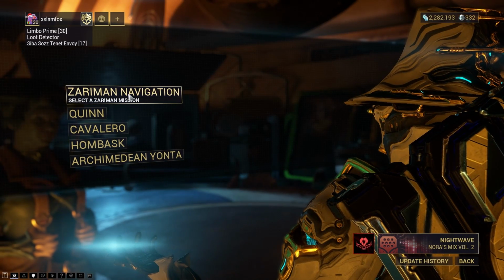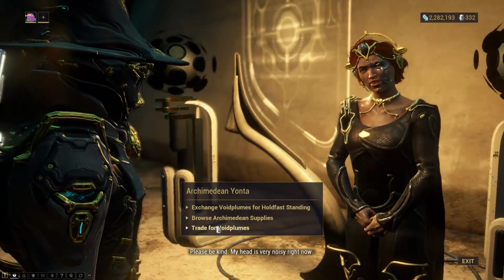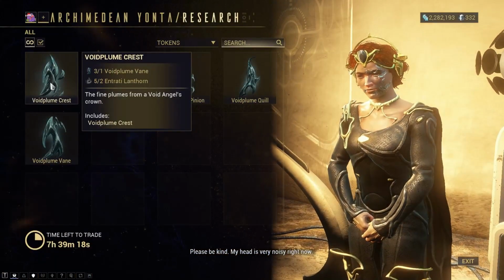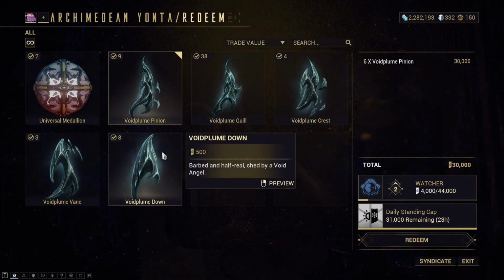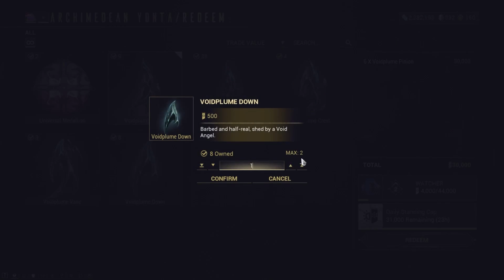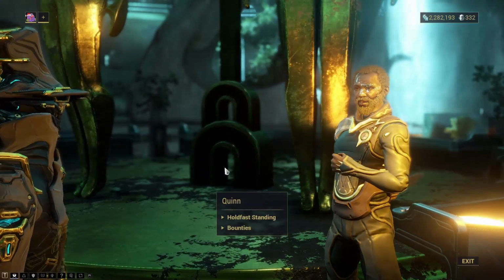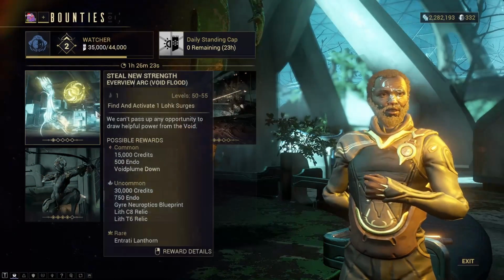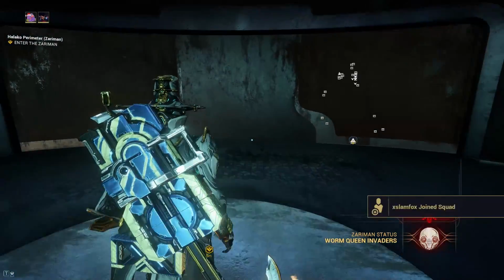Zariman Standing Guide - Warframe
Hey guys i just wanted to give you a quick guide on how to farm zariman standing for the angels of zariman patch.